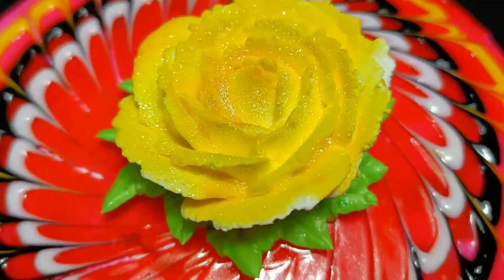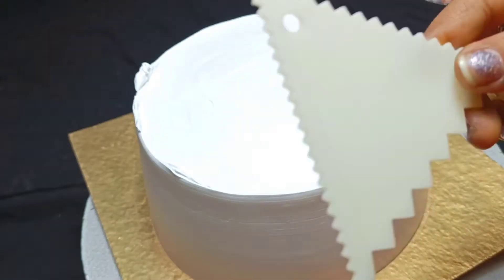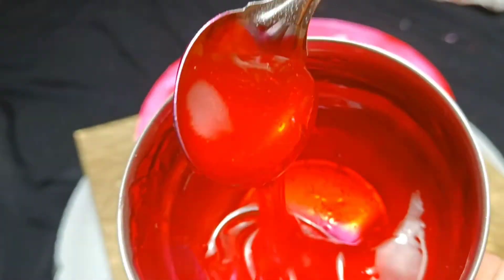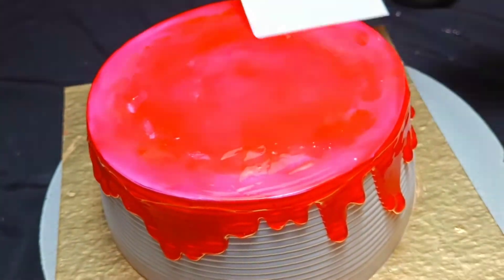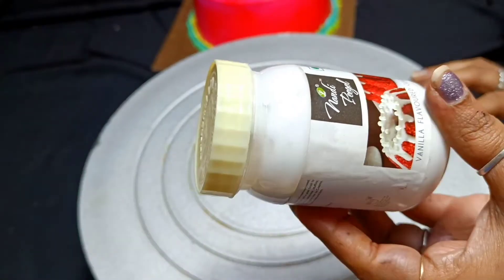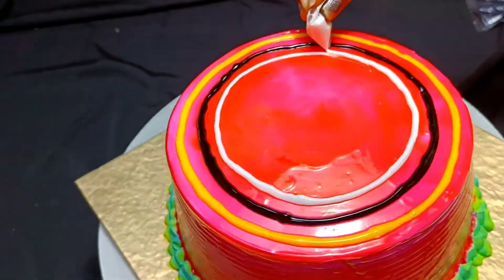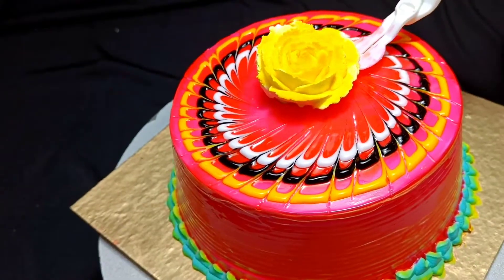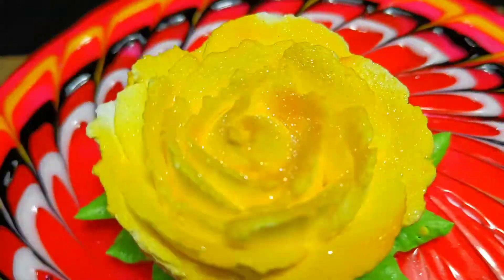Cake Decoration ideas | Cake Decorating ideas for Beginners | Beginners friendly Cake Design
In this video i share a awesome cake decoration in hindi, this cake looks so beautiful, if you want to learn how to make awesome cake decoration or if you want some cake decorating ideas then subscribe my channel, in this channel i uploaded lot of cake decoration, cake design, cake recipes, if you are beginner !! you find lot of beginners friendly cake decorations, nozzle work, cake decorating ideas and some unique cake decorations in this channel.
For more recipes related to cake design, baking, theme cake, gel cake, cake decoration ideas, whipped cream,  etc on my channel please check playlist below:-